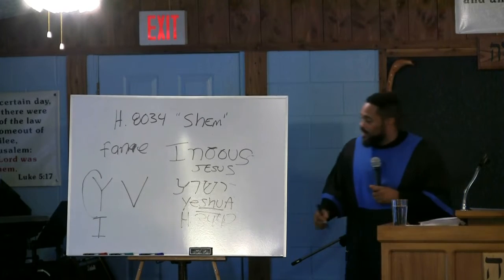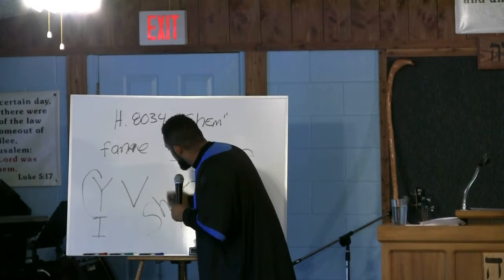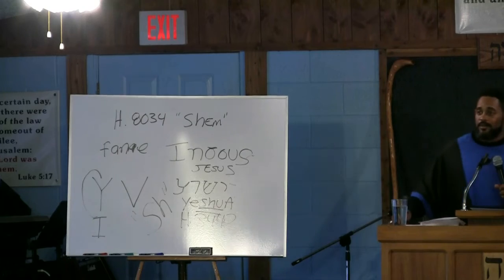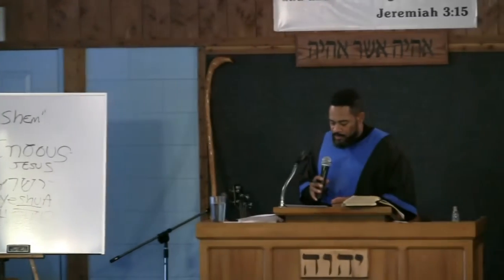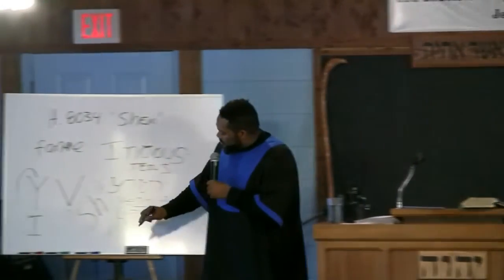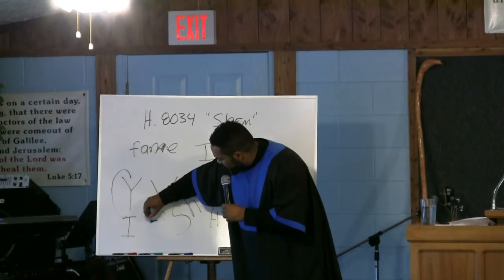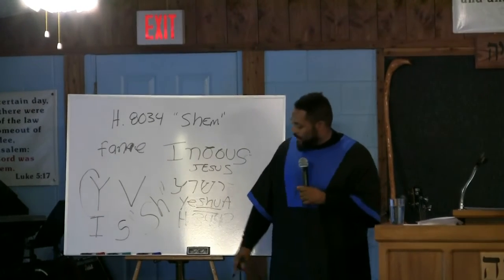The Name Teaching 9 of 11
I believe if you want he proper understanding of the Scriptures and the truth of words, translation and or transliteration.
The Anglo American/Greco Roman European perspective has brought about confusion as have many factions of christianity.

The Scriptures are Hebrew and must be understood from a Hebraic perspective. Also we have Greek records that are sound and they are also sources of authority. The Greek cannot be ignored.

Reguardless of all the aurgments people may put forth. We do not speak nor teach broken Hebrew. Give and ear and listen.